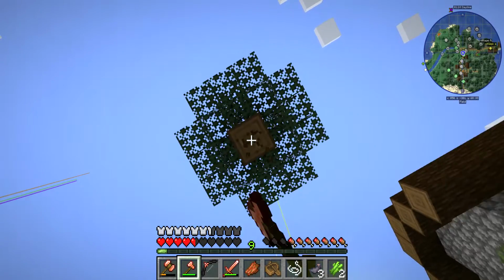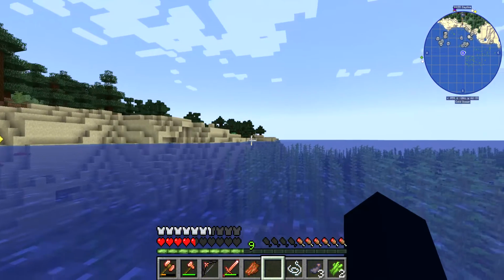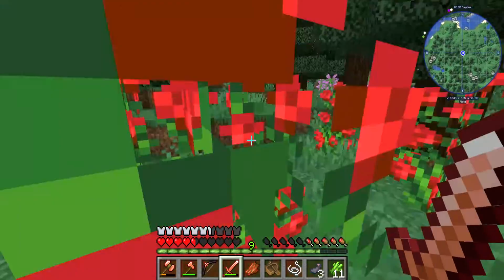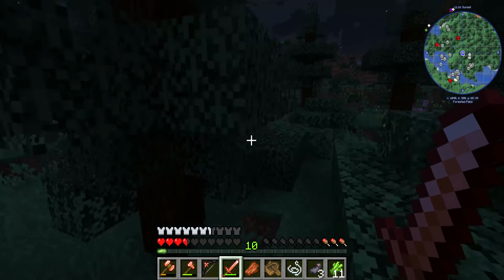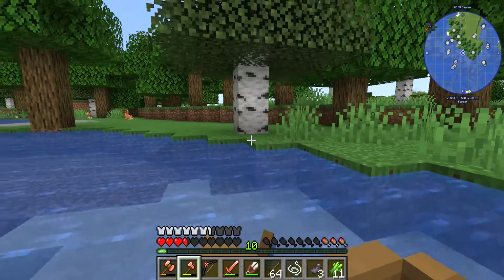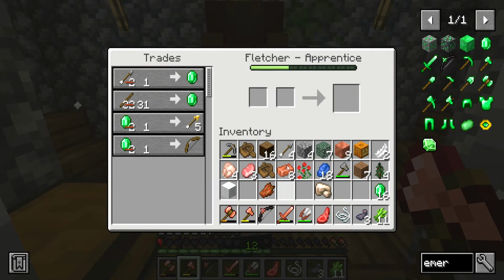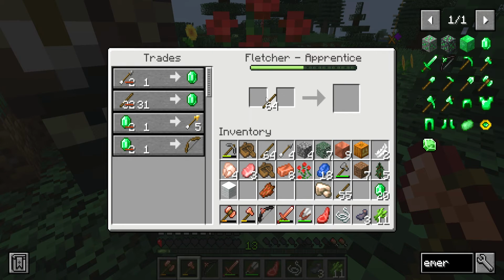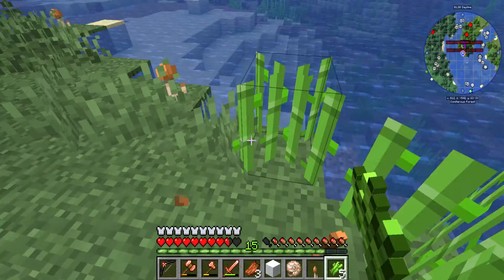Modded minecraft episode 4 Golems Galore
The village has 4 golems now I said the wrong episode name in the video